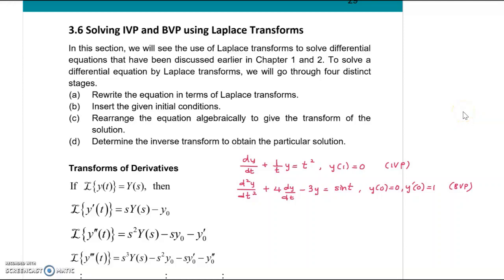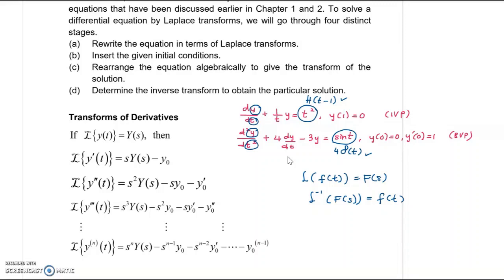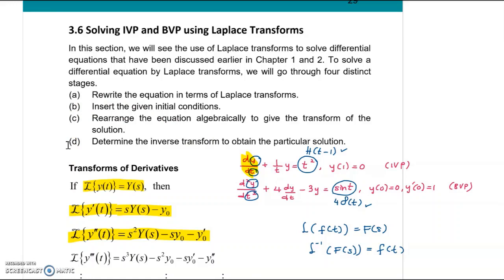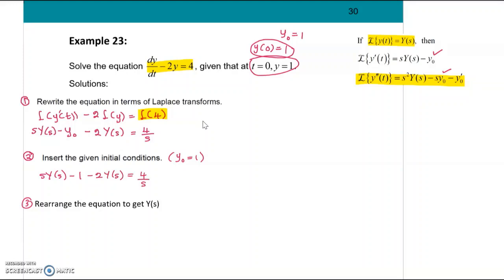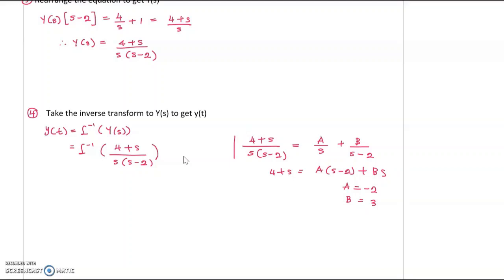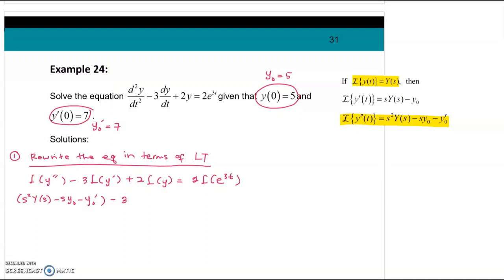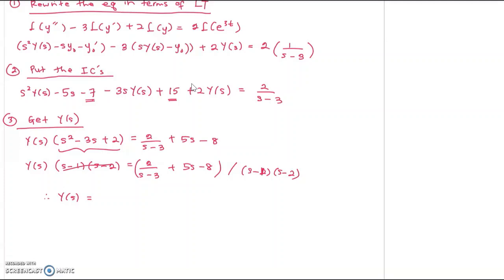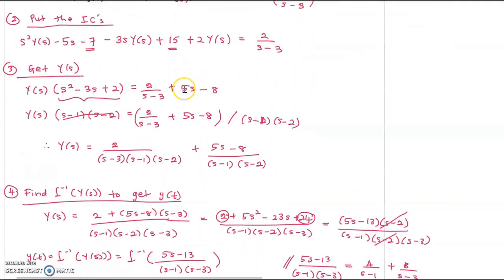3 6 IVP and BVP using LT